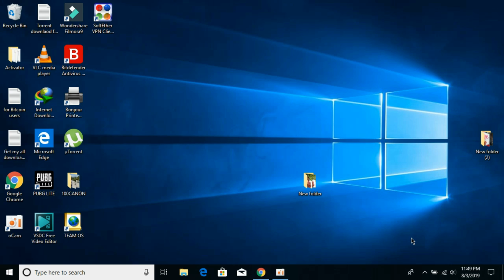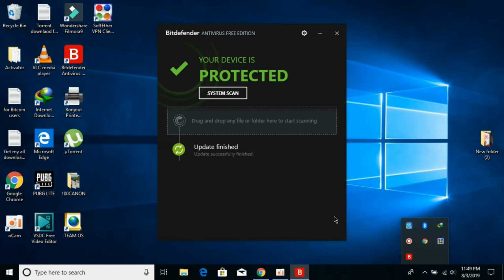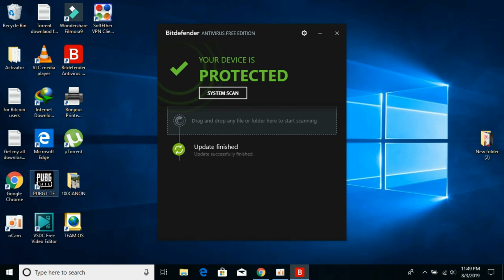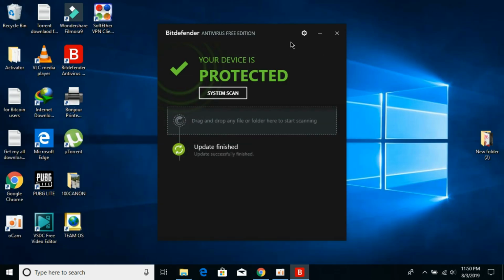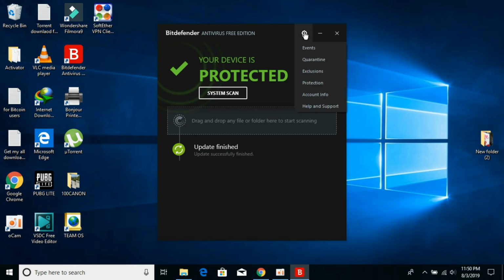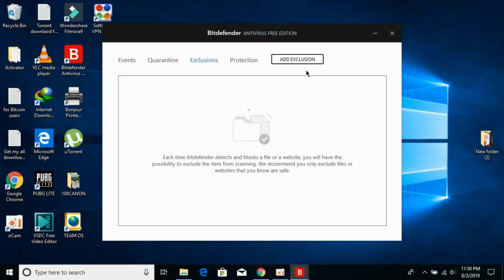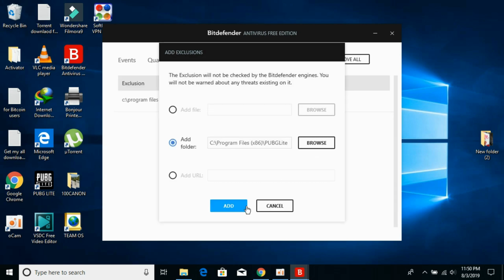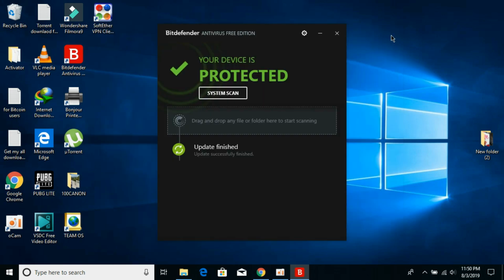FIX PUBG Lite The Application was Unable to Start Correctly 0xc0000005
Learn FIX PUBG Lite The Application was Unable to Start Correctly 0xc0000005